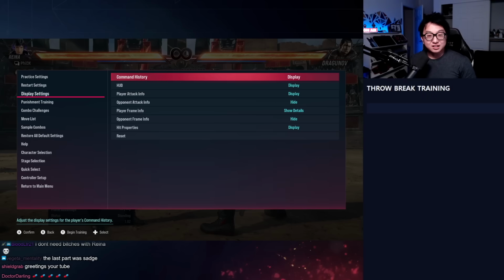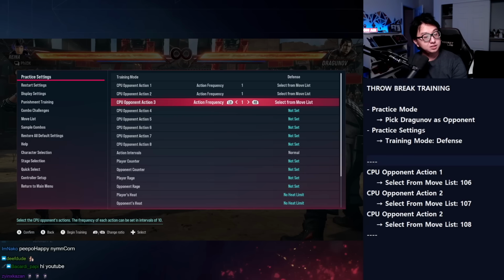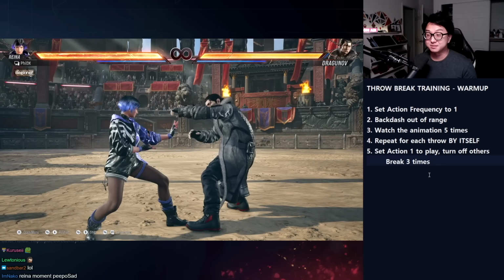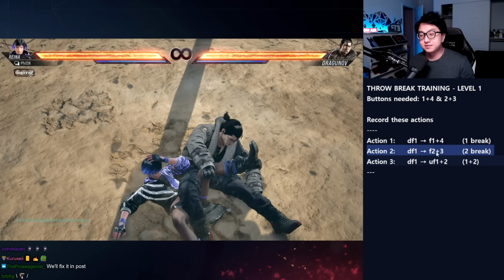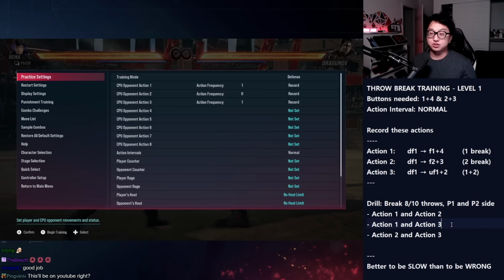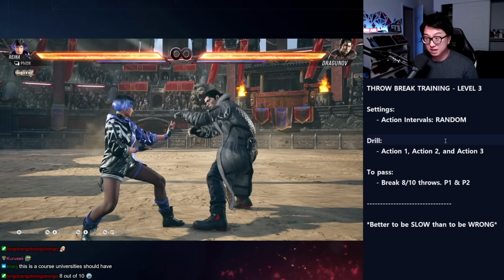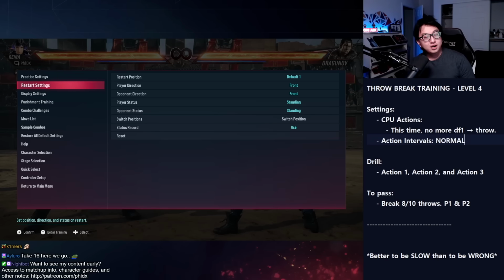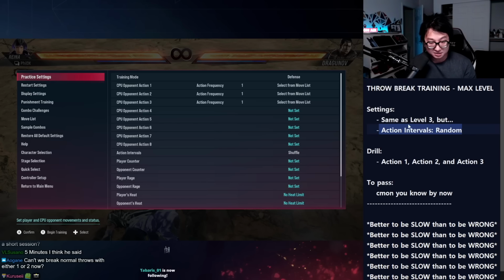Five Steps to Never Get Grabbed Again - Tekken 8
0:00 - Intro
0:28 - The Five Step Process
15:00 - Don't overdo it
16:09 - The Whole Plan

I'm PhiDX, I play Tekken professionally for @ParagonFGC and ArcadeShock.